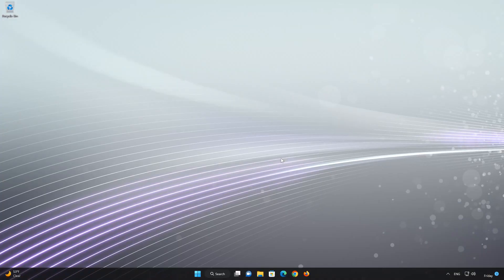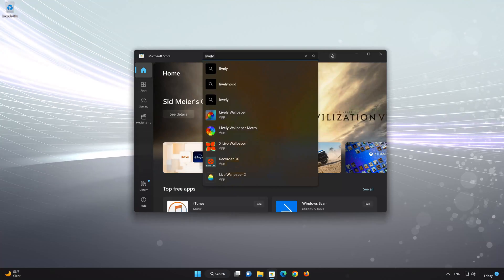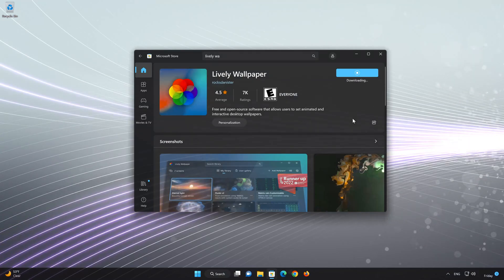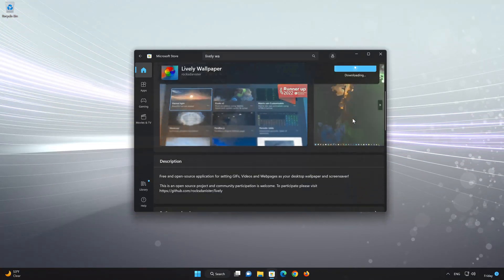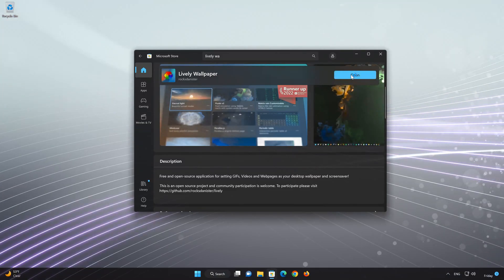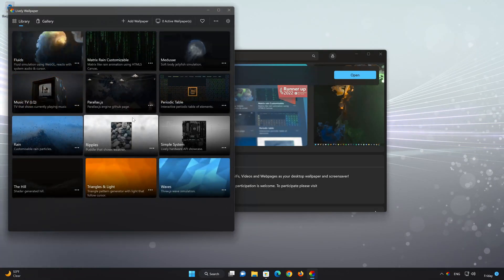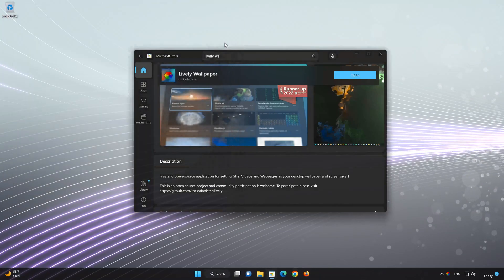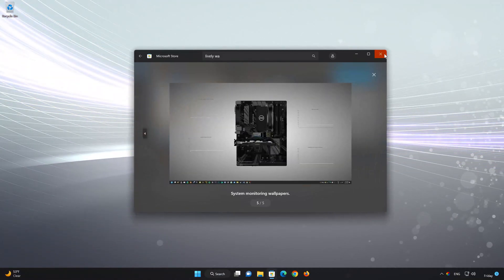How to Download and Install Lively Wallpaper app in Windows 11 / 10 [Tutorial]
In this tutorial you will learn how to Download and install Lively Wallpaper  using the Microsoft Store for Windows 11 and Windows 10 PC. If you want to watch sports then in this tutorial to learn how to to download and install Lively Wallpaper   using the Microsoft Store in windows 11 and windows 10.